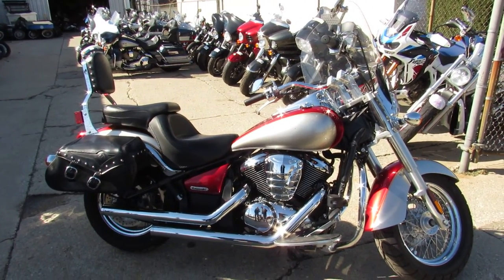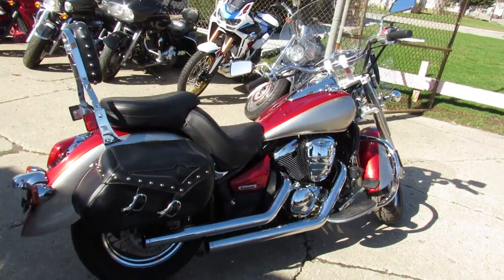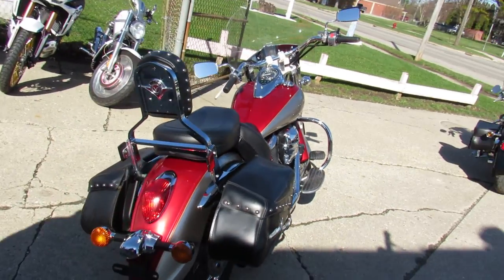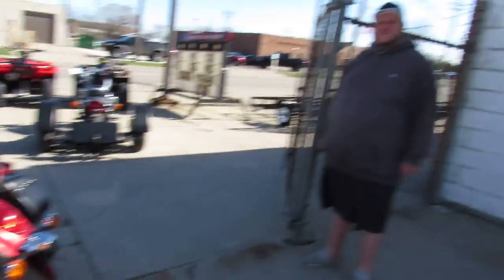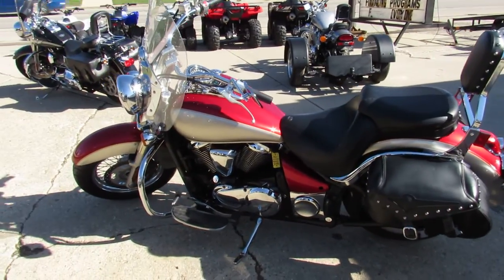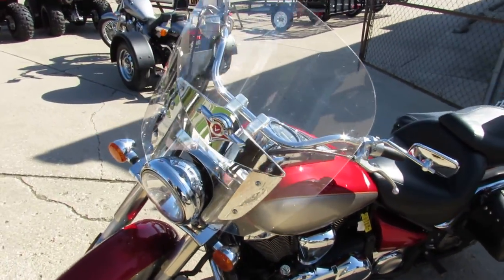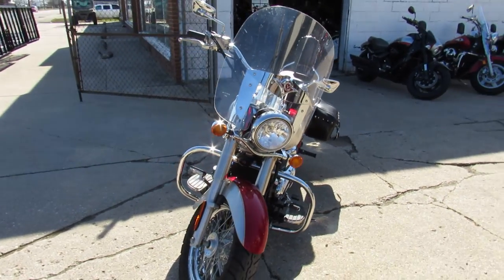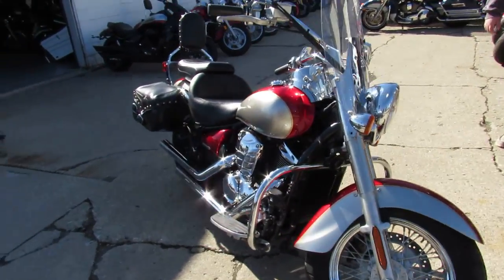2007 KAWASAKI VN900D7F FOR SALE IN MI U5961